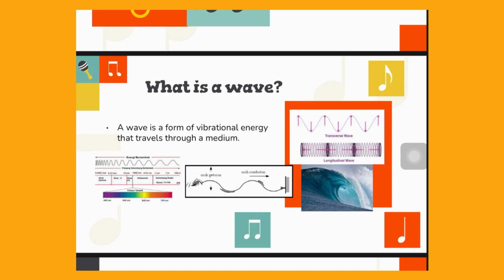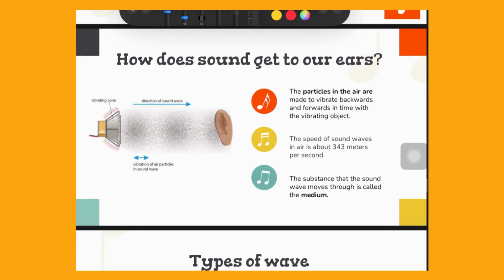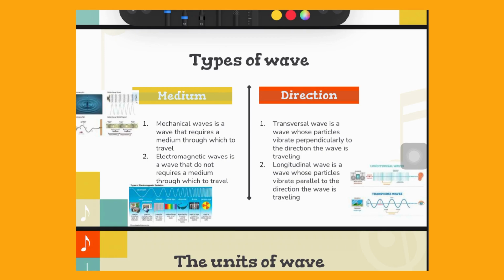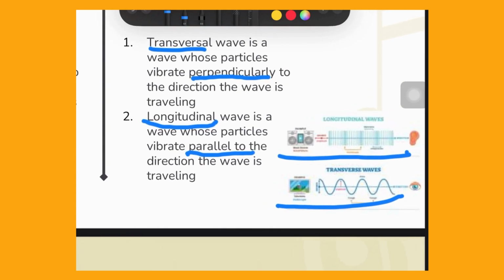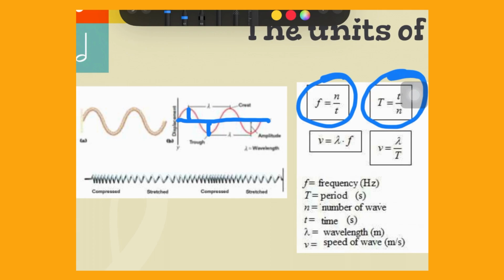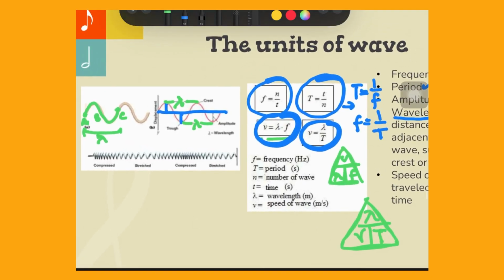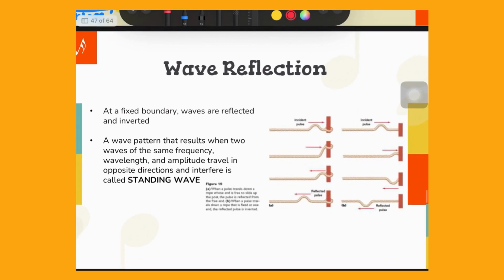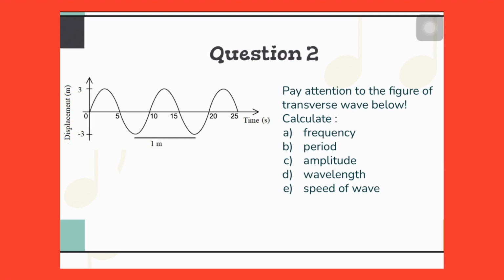Waves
A wave can be described as a disturbance that travels through a medium from one location to another location.